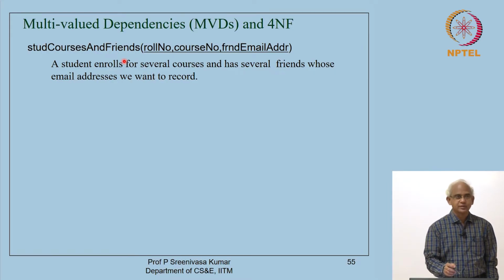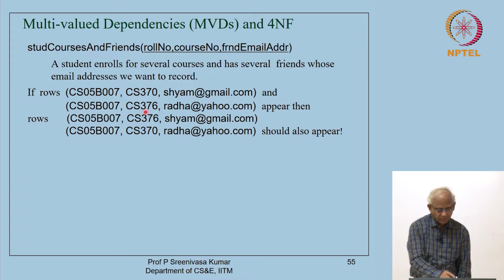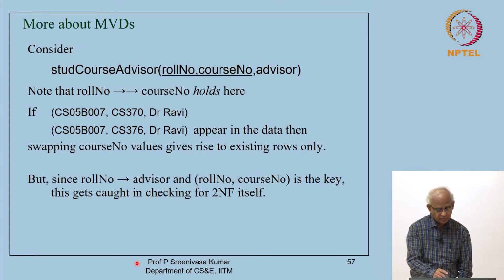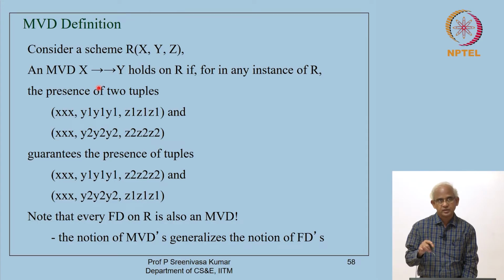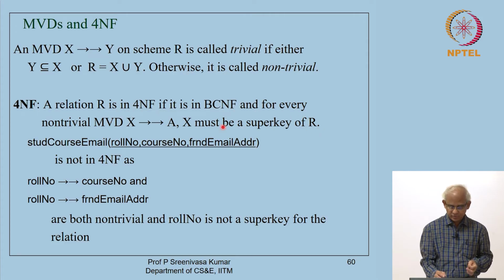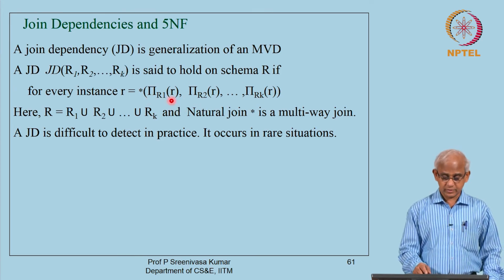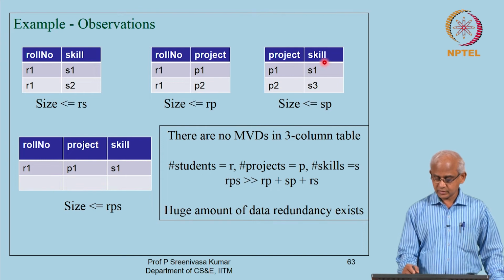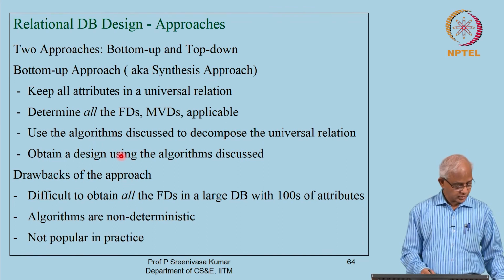#26 Normal forms | 4NF, 5NF | Introduction to Database Systems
This lecture introduces multivalued dependencies and discusses fourth normal form (4NF) and fifth normal form (5NF). It explains how multivalued dependencies can lead to data redundancy and how 4NF and 5NF address this issue. The lecture provides examples to illustrate the application of these normal forms and discusses the trade-offs between them. It also touches upon the challenges of designing databases with higher normal forms.